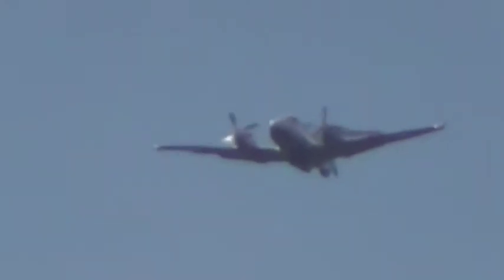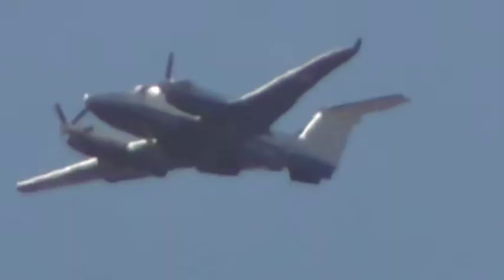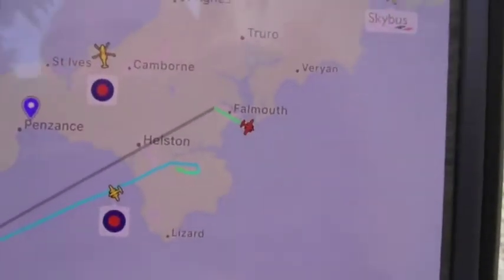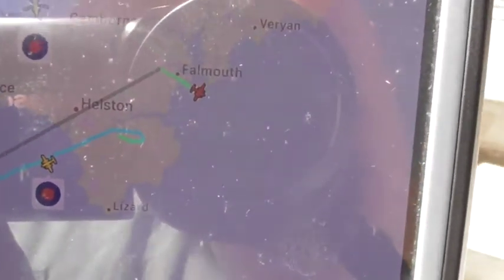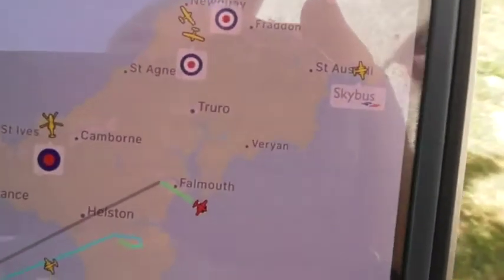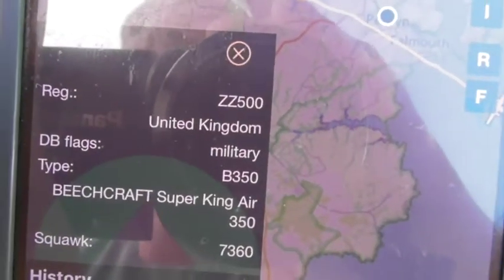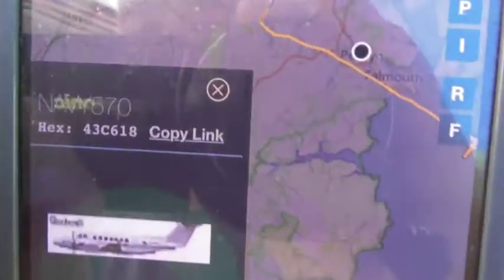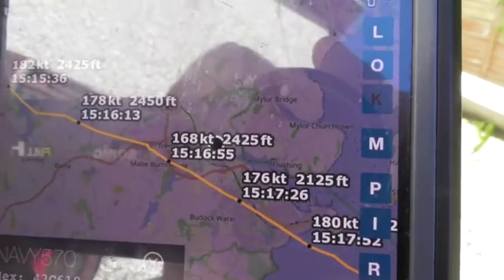Royal Navy Hawker Beechcraft King Air Avenger 350 T1 ZZ500 750NAS Naval Air Squadron Culdrose